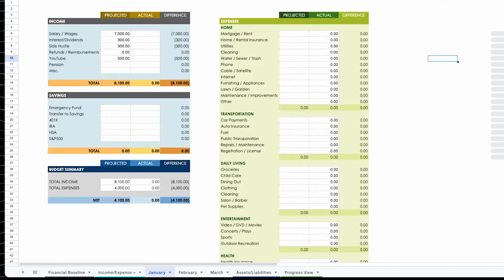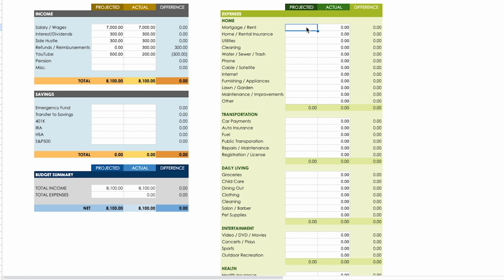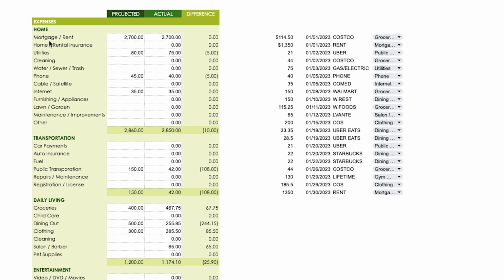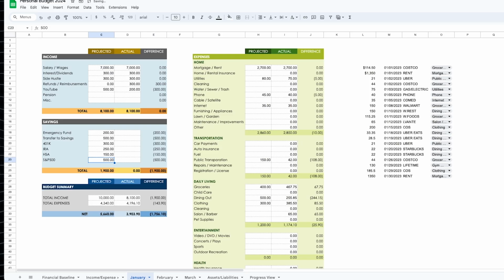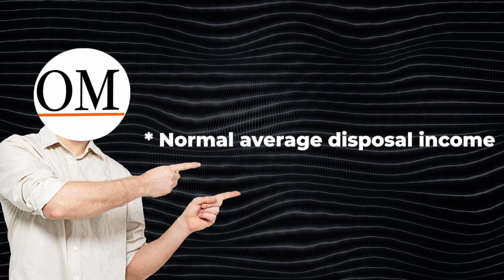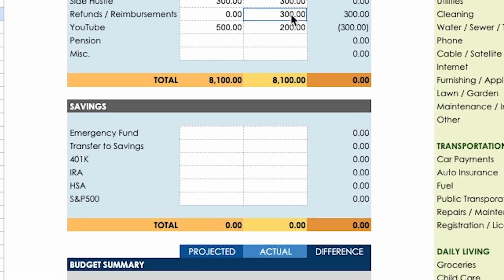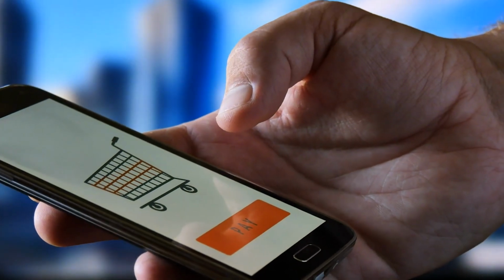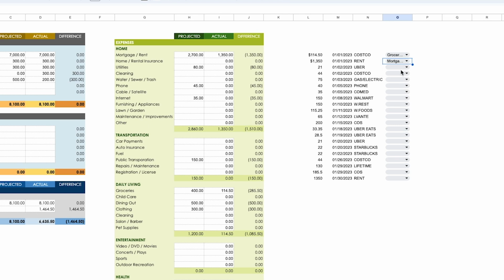ACCOUNTANT EXPLAINS: How To Manage Your Money: Income, Expenses & Savings